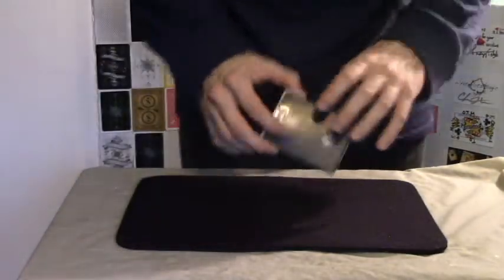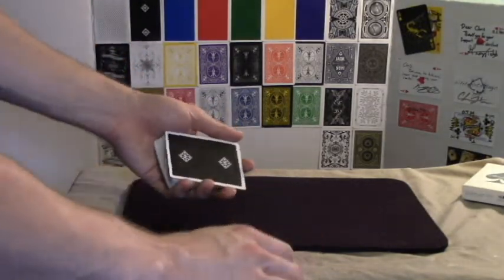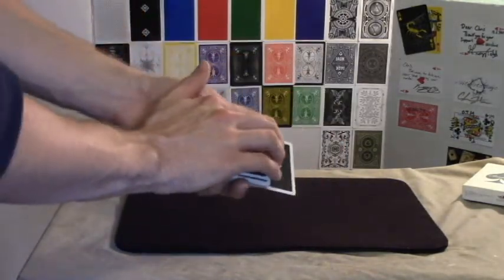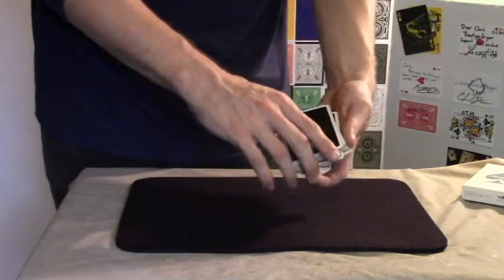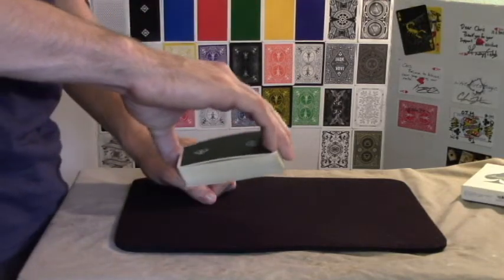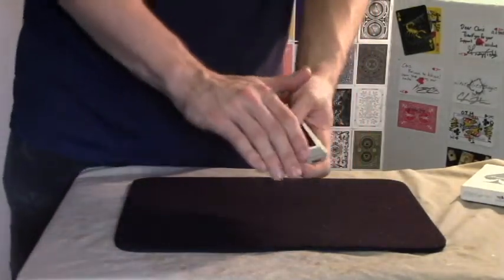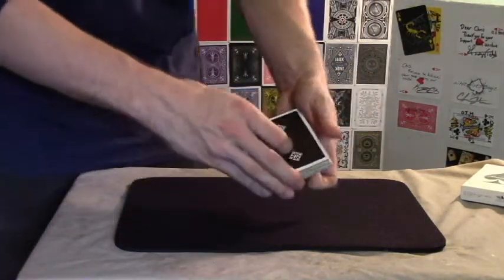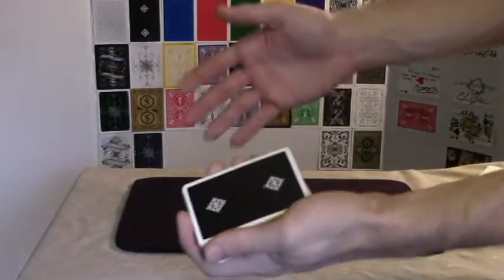Smooth Card Control Technique (tutorial)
I really hope you enjoyed this tutorial and learn the move , then try it out when performing.
BE SURE to check out my twitter , where I have a poll , asking what deck I should give away next?